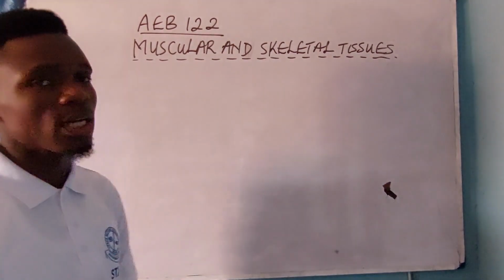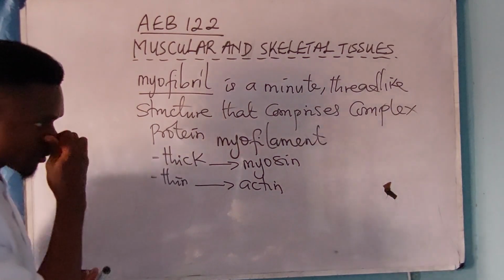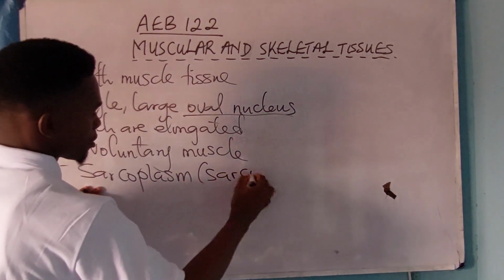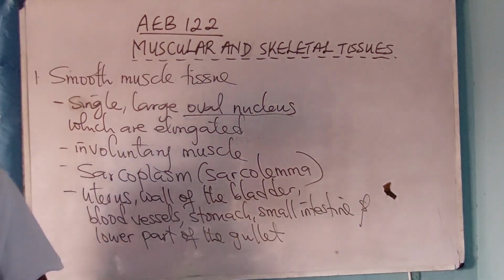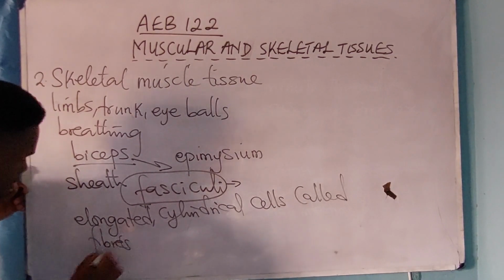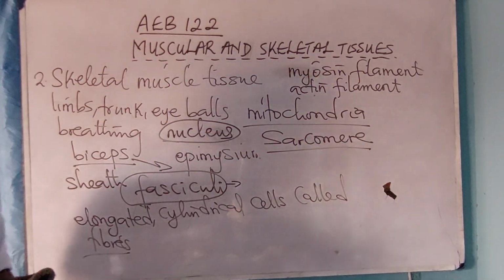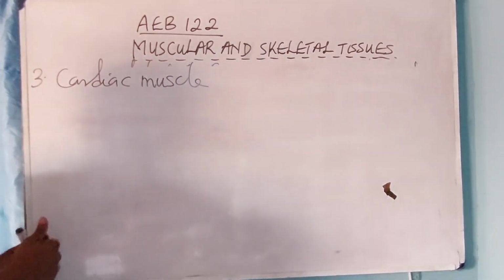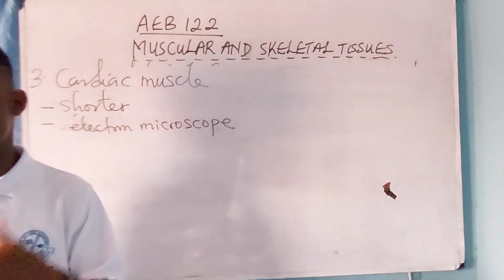ANATOMY AND PHYSIOLOGY;MUSCULAR AND SKELETAL TISSUES. Structures, Characteristics and location.